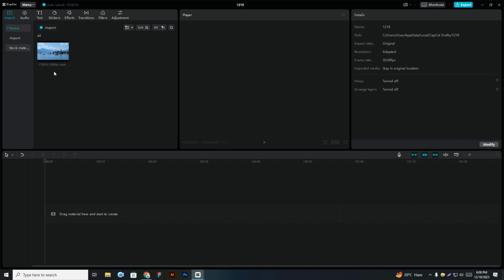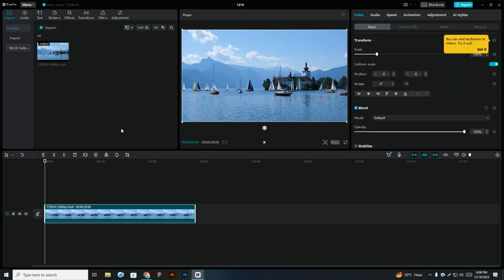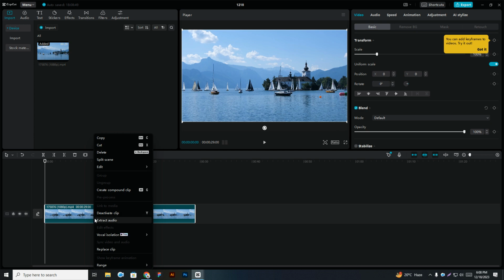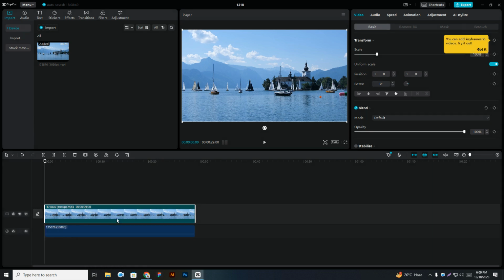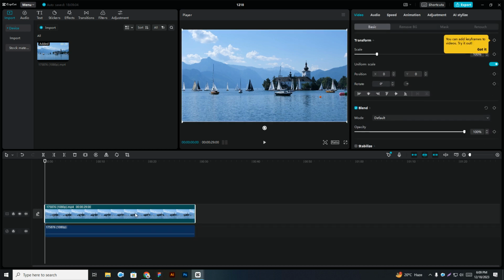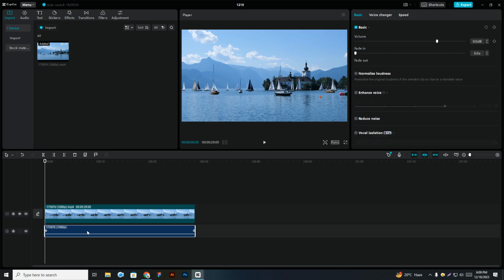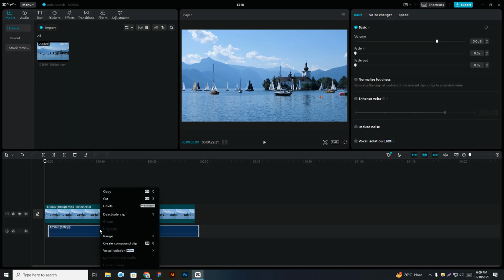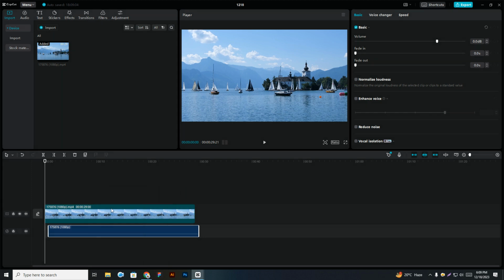How To Separate Audio From Video On Capcut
In this video, I will guide you How To Separate Audio From Video On Capcut. This tutorial will definitely help you.